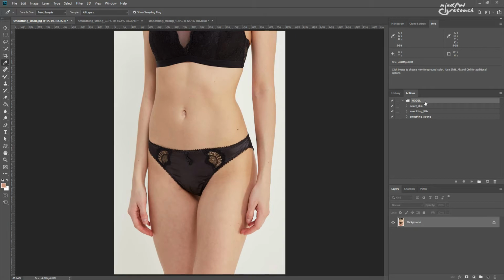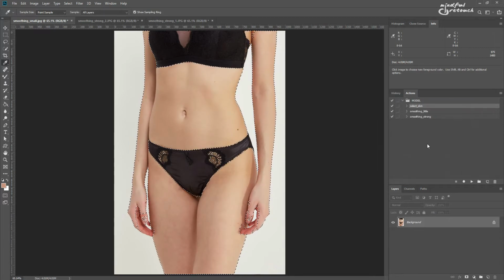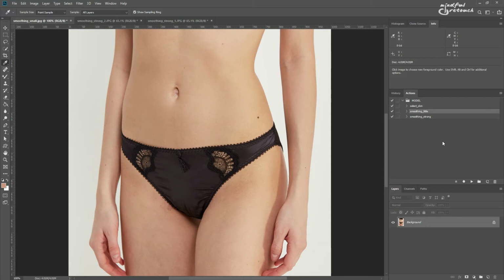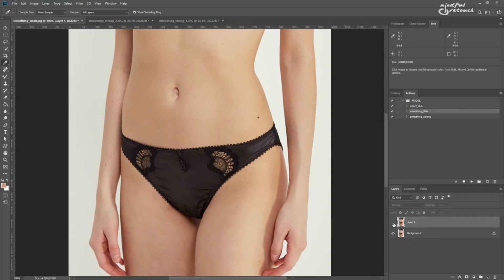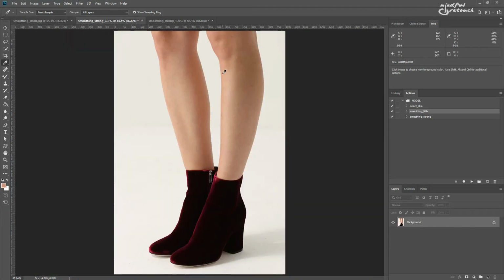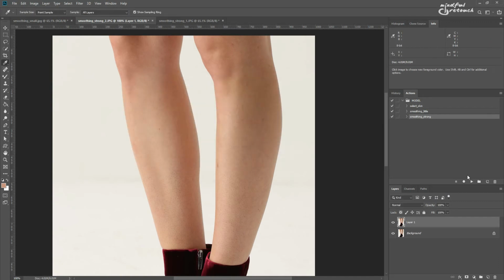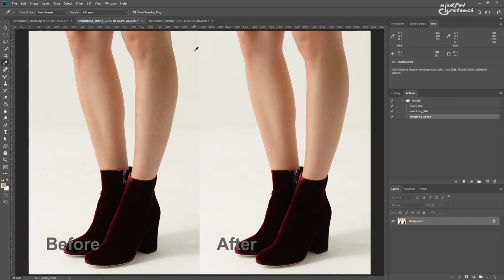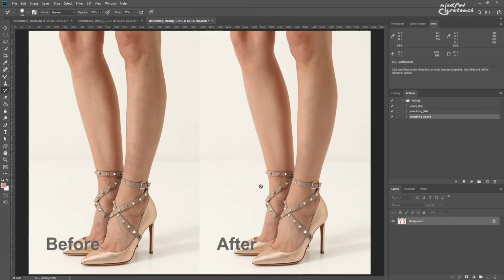Automatic skin smoothing in Photoshop for online stores retouchers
When you are retouching images for online stores, it means you have to process at least a hundred in a single working day. When it comes to human skin retouching, we barely have any time to do anything, unlike those beauty retouchers that pay attention to every wrinkle and pore. That's why I love Photoshop scripts and actions that let you do skin selecting and smoothing automatically, in just a couple of seconds.